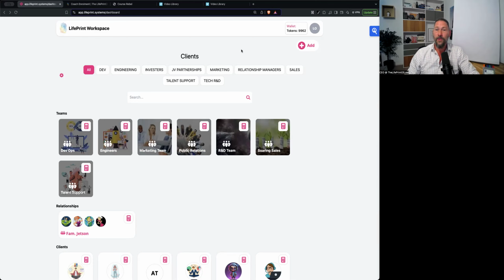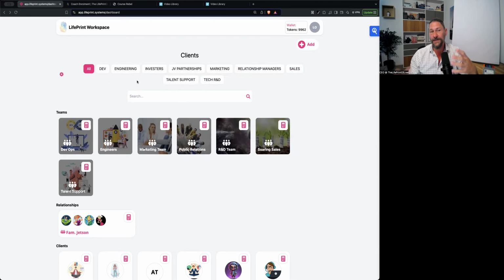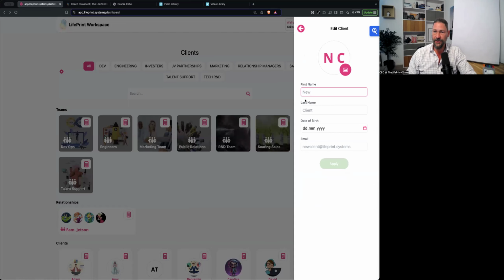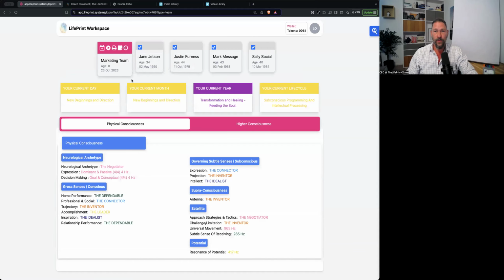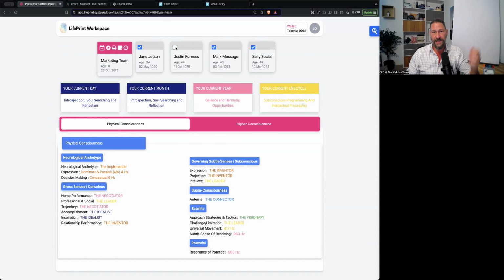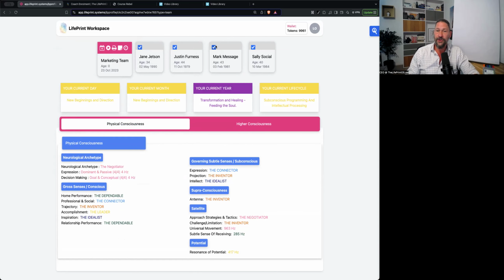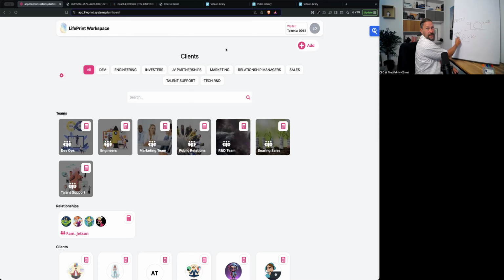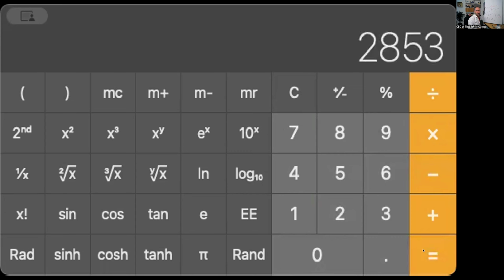The LifePrintOS | Full Client-Management-Suite For Coaching & Change-Management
The CEO of the company congratulated the attendees for completing the personal performance software training and demonstrated the full software suite, highlighting its potential benefits for various organizations. The CEO also discussed the use of a new system for managing client data and team relationships, the full suite of their learning, leadership, and development channel, and the company's coaching program. The CEO emphasized the importance of scale and growth in the company, the need for strict control over access to their powerful software, and encouraged interested individuals to join the company.

Software Suite Demo and Training Completion
The CEO of the company congratulated the attendees for completing the personal performance software training and expressed gratitude for their attention. The CEO then proceeded to demonstrate the full software suite, using a demo platform that showcased an organization focused on space tourism. The CEO explained that the software suite could be beneficial for private practices, clinics, or organizations looking to create and scale a coaching and change management organization. The CEO highlighted the various departments within the organization and how the software could be used to manage and support the mindset and well-being of the team. The CEO also mentioned that the software could be accessed through the certification training program.

New System for Client Data and Team Management
The CEO discussed the use of a new system for managing client data and team relationships. The system allows for searching, adding new clients, and importing existing client data. It also enables tracking of performance, messages, stories, and belief systems. The CEO demonstrated how to categorize roles within a team and how to monitor team behavior when team members are away. The system also provides insights into potential power struggles within a team, suggesting the need for additional talent members to prevent direction pulling. The CEO emphasized the importance of this system, particularly in professional partnerships and teams.

Exploring Learning, Leadership, and Development Channels
The CEO discussed the full suite of their learning, leadership, and development channel, which includes live coaching calls, demos, and hot seats. They also introduced a 3-day online self-paced training, with video libraries and slide decks for each training. The CEO explained two certification pathways: one for a certified coach and changemaker, and another for a certified analyst. Upon certification, the license cost drops significantly, and the certified individual gains access to marketing and branding assets. The CEO also mentioned a coaching card system, where each card represents a client's performance profile and analytics, which can be sold as a value-add.

Exploring Coaching Program Profit Potential
The CEO discussed the company's coaching program, emphasizing the potential for profit. The program costs $297 per month or $2,997 per year, with the latter offering more tokens. The CEO explained that even at the minimum investment, participants could make a profit of $105 per month or $2,853 per year. The program also includes lead generation opportunities. The CEO stressed that the company always ensures participants receive value for their investment.

CEO Discusses Growth, Training, and Employee Selection
The CEO discussed the importance of scale and growth in the company, emphasizing the need for employees to benefit from their training and investment. The CEO highlighted the availability of training materials, support systems, and lead generation tools to help employees double their investment. The CEO also mentioned the need for strict control over who has access to the company's powerful software and the importance of finding the right caliber of employees.

Ready to experience it yourself? Get started with our FREE LifePrintOS software to access personalized analytics for you, your clients, or your teams. Start leading with greater insight and impact today.